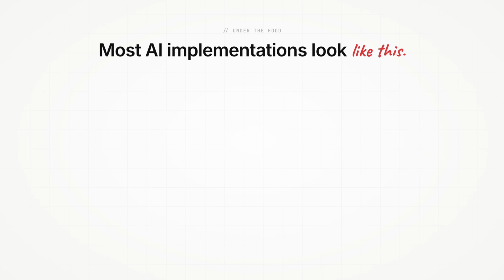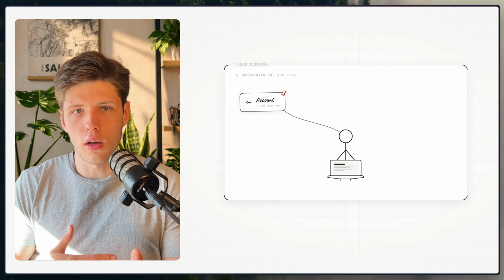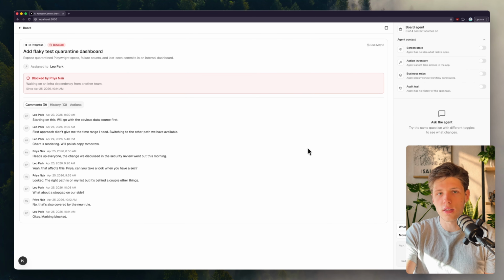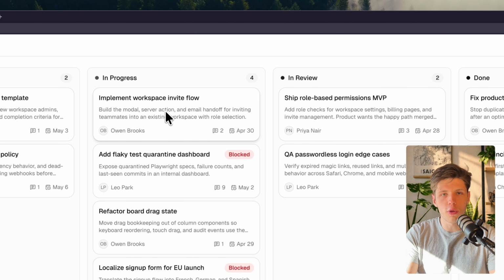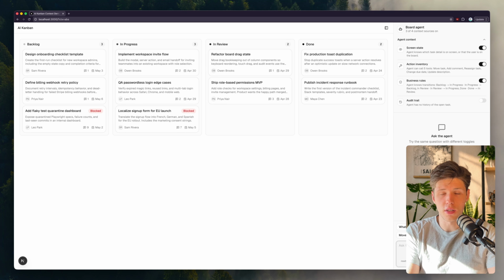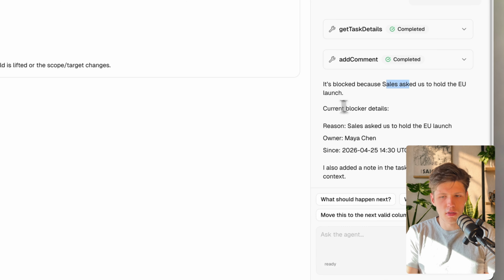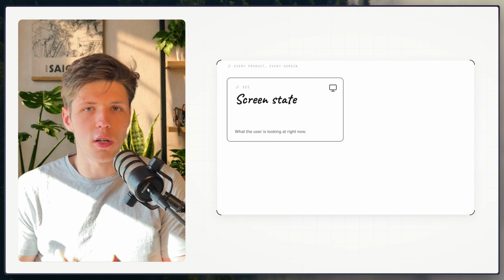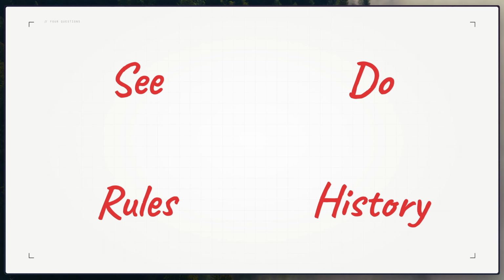4 Things Your AI Agent Needs to Know About Your App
Most AI features inside SaaS products feel useless — and it's almost never the model or the prompt. It's what you handed the agent to work with.

In this video, I built a Kanban app that lets you toggle the four context layers every AI agent needs, and you can watch the agent transform from useless to genuinely capable in real time.

If you've shipped an AI feature that users tried once and abandoned, this is probably why.

⏱️ CHAPTERS
0:00 The problem
0:38 What's actually going on
1:32 The hire nobody onboarded
1:56 Meet the app
2:38 Piece 1
3:21 Piece 2
4:10 Piece 3
5:10 Piece 4
6:36 It's not about Kanban
7:11 Four questions before you ship

AI agents, context engineering, AI product development, system prompts, agent context, LLM applications, building AI features, AI for SaaS, agent design, AI UX, function calling, tool use, agentic applications